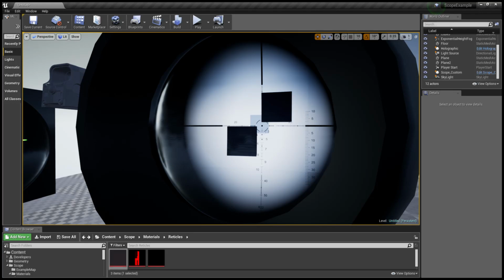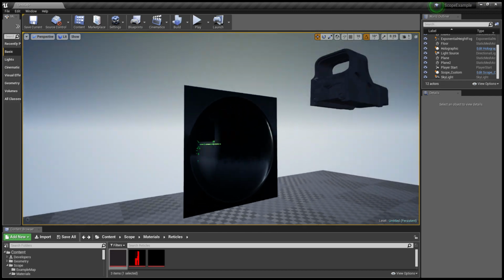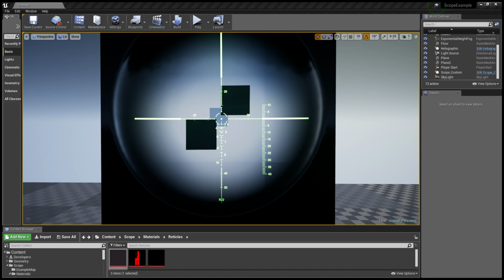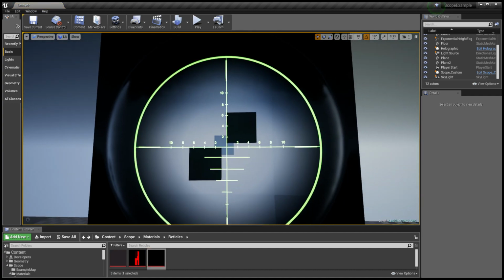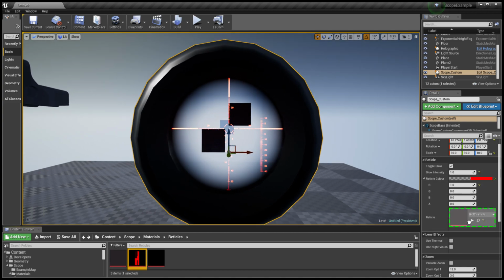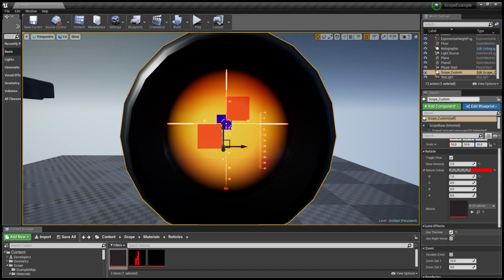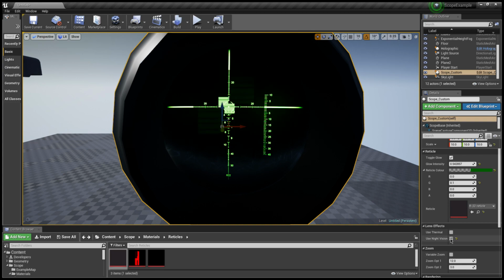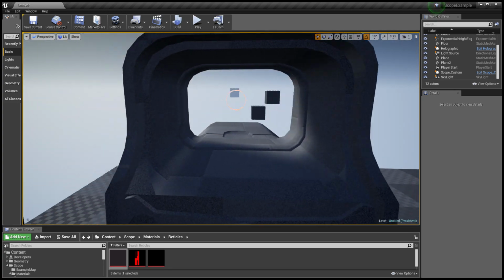Ue4 Realistic Scope